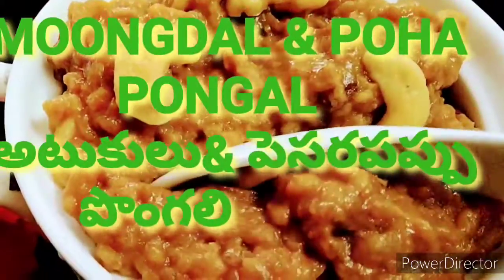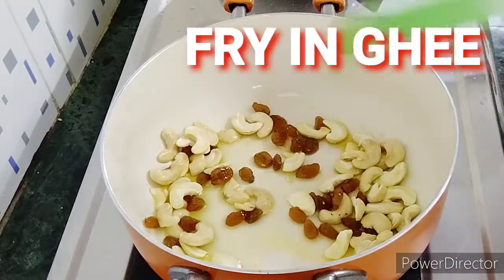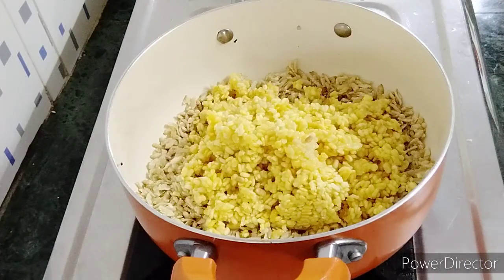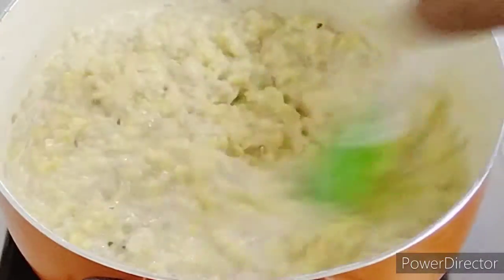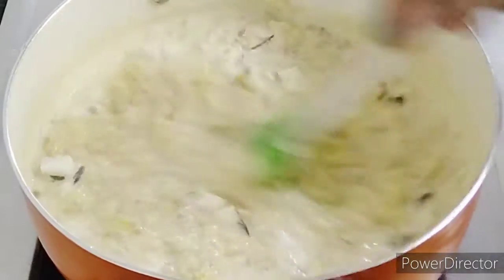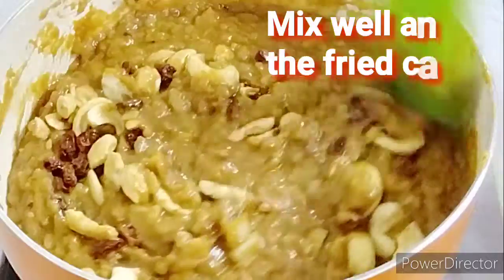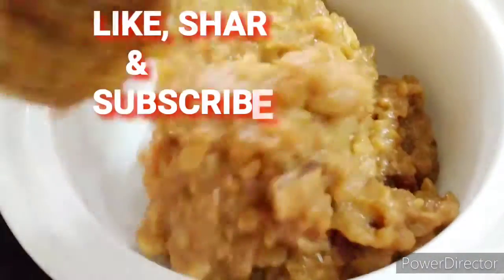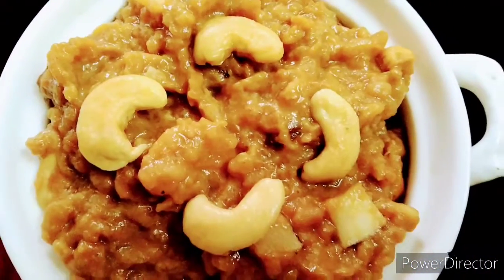MOONGDAL,POHA PONGAL/ SOUTH SPECIAL/ పెసరపప్పు,అటుకుల పొంగలి/ శ్రావణమాసం స్పెషల్